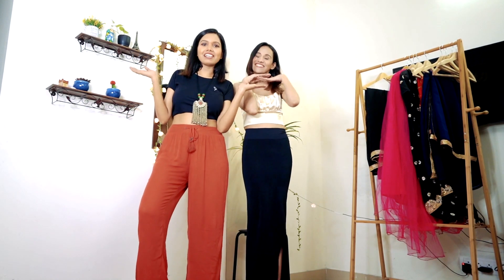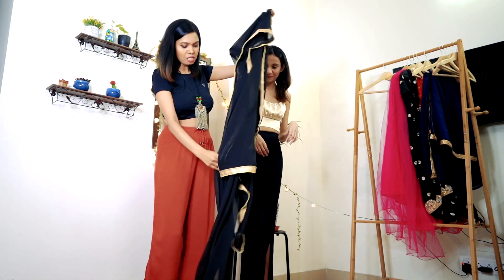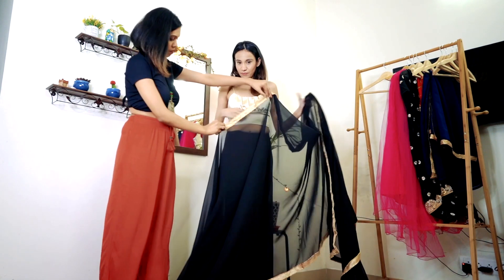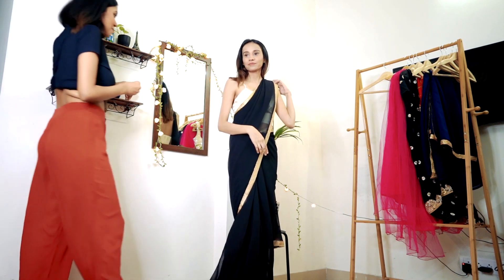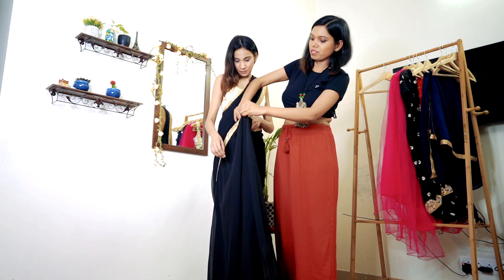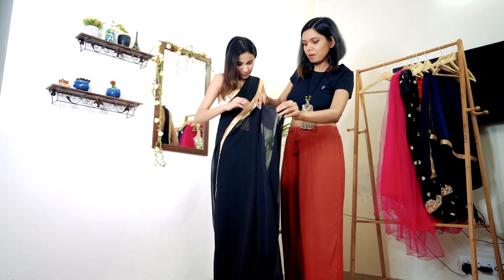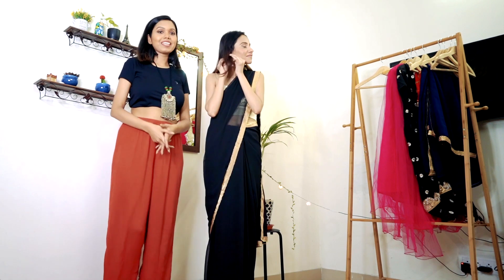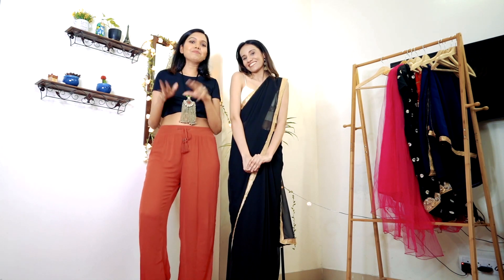Saree draping tips for skinny girls | How to style a saree for beginners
Hey guys,
I don't know how many of you know this but I was as skinny as my friend Barkha for 25 years of my life. Every time I use to drape a saree I was body shamed and when I heard the same story from her, I decided to do a video for everyone like her who thinks they are thin and they can't carry a saree. Saree draping is an art every Indian girl loves. In this fast-moving world, we don't have much time and we always look for a quick and easy solution. So here I am with my tips of draping a saree. I follow these rules even today.